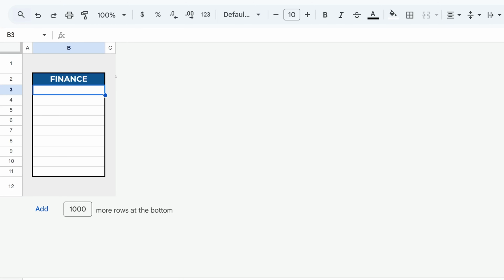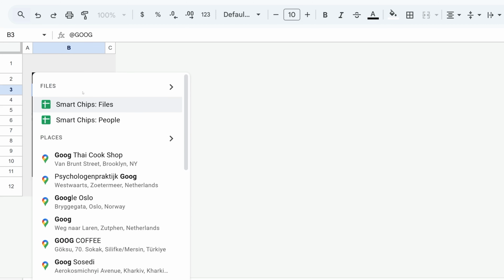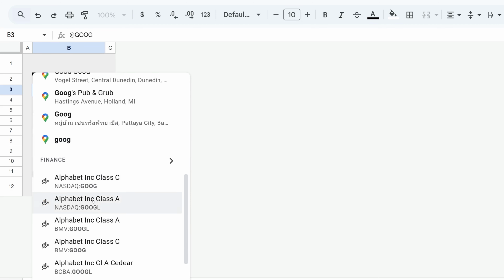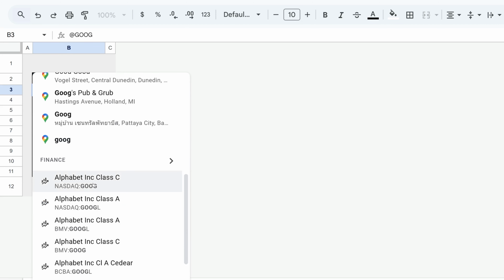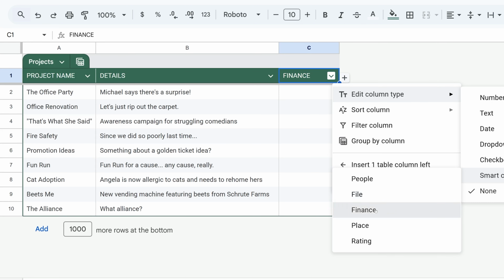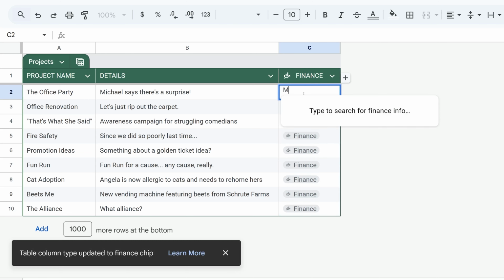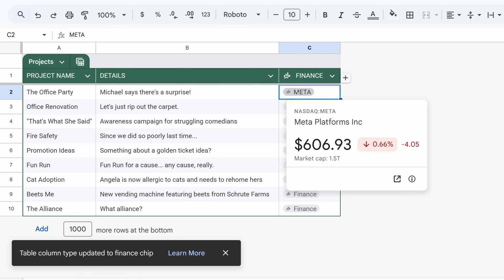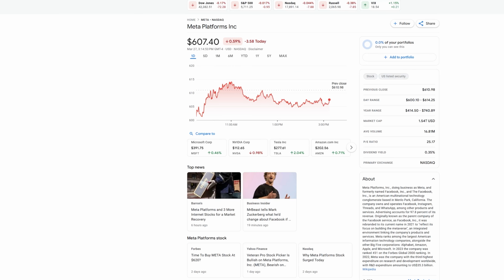Add Finance Smart Chips to Google Sheets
Ever wondered how to add or use finance smart chips in Google Sheets? In this quick video, I'll show you the basics of adding and using finance smart chips.